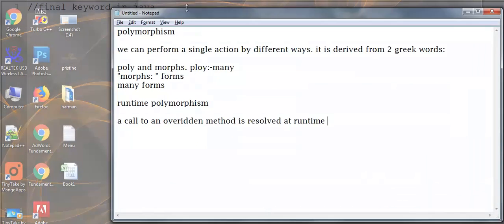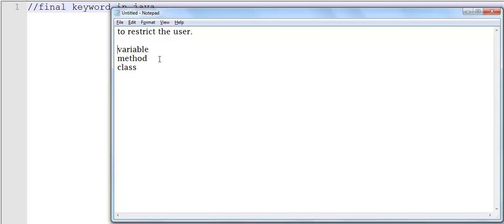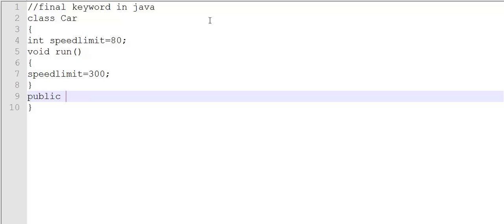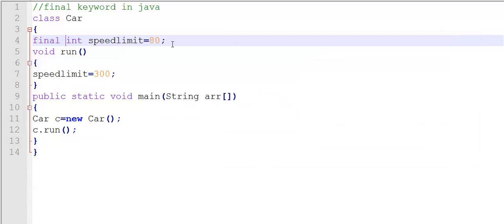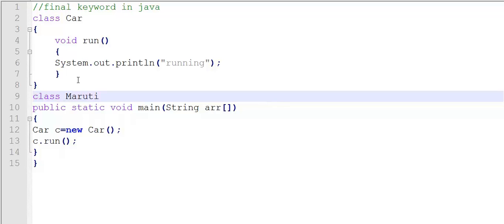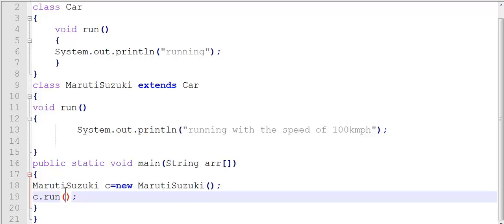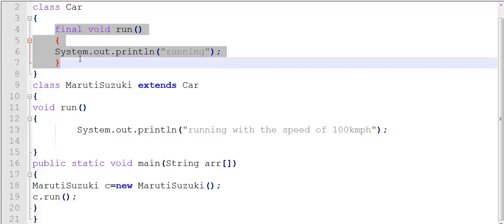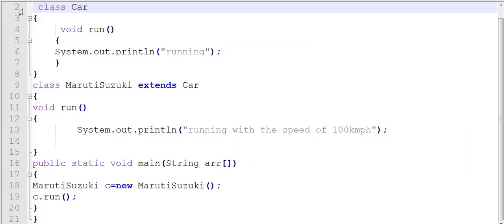9.4 Final Keyword Java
Watch this video to better understand the concept of Final Keyword in Java.